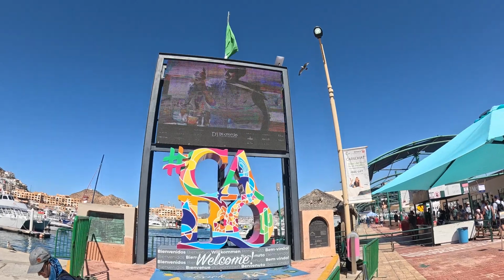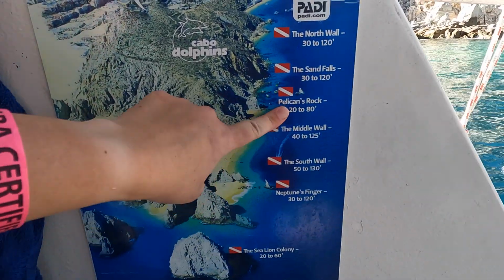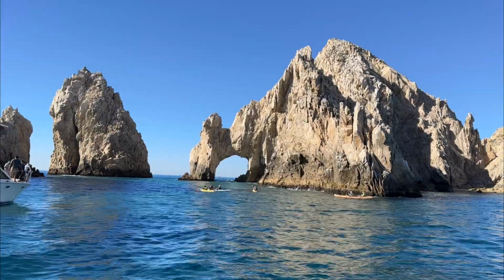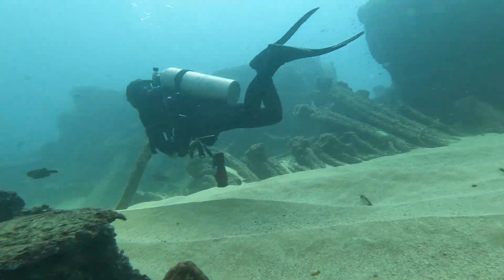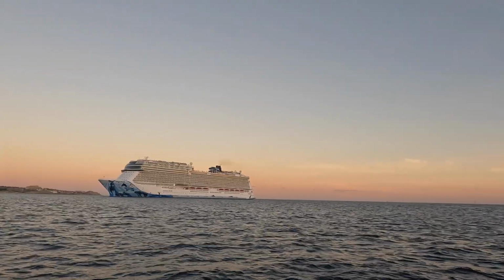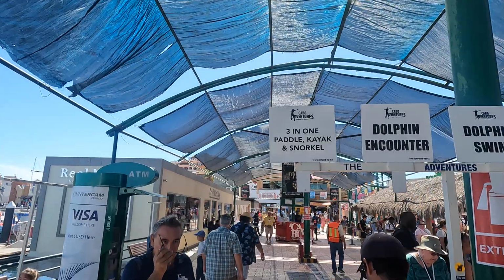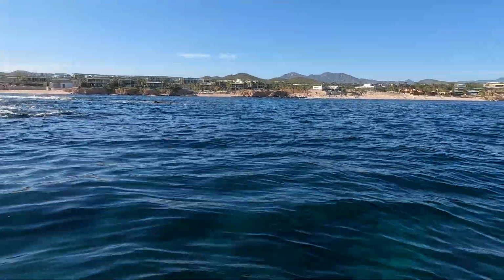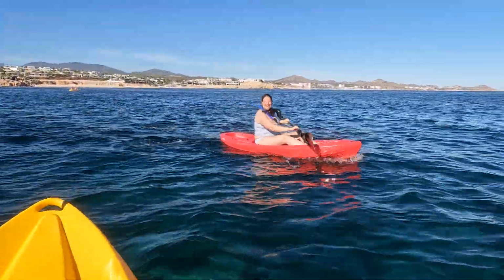Comparing NCL Snorkeling & Diving in Cabo San Lucas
Explore the best of Cabo San Lucas with our detailed comparison of two exciting Norwegian Cruise Line (NCL) tours: the two-tank diving adventure and the snorkeling, kayaking, and paddleboarding tour. Experience the vibrant underwater world at iconic dive sites like Pelican Rock, known for its colorful purple fans and diverse marine life, and Land’s End, featuring sea lion colonies and a historic shipwreck. Both tours offer unique ways to explore Cabo’s stunning coastline, marine ecosystems, and breathtaking views, making it a must-visit destination for adventure seekers and ocean lovers.

For those looking for a more relaxed experience, the snorkeling, kayaking, and paddleboarding tour at Chileno Bay provides calm, shallow waters perfect for spotting coral gardens, tropical fish, and scenic rock formations. Whether you prefer the adrenaline of diving with curious sea life or the fun of paddling and snorkeling with friends, Cabo offers unforgettable experiences for all skill levels. Watch our full video to see which tour we recommend and get insider tips for your next Cabo adventure.

Time Stamp:
0:00-Introduction
0:26-Cabo NCL Two Tank Dive Tour
0:54-Dive 1 Pelican's Rock
2:23-Dive 2 Land's End (ship dive)
3:39-Snorkeling, Kayaking, and Paddle board tour
5:51-Diving vs Snorkeling tour what we think

music from: Pixabay Diving into by Oleksii_Kalyna